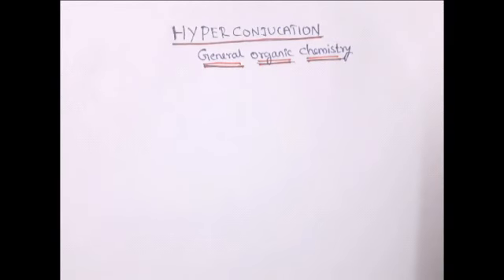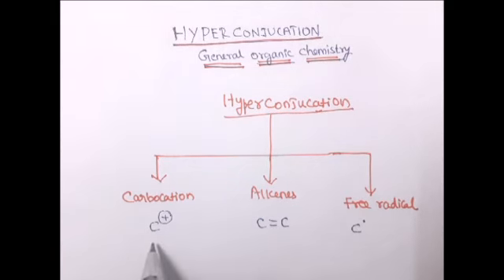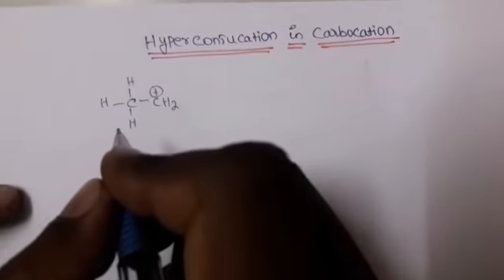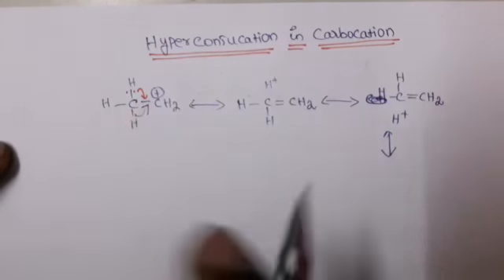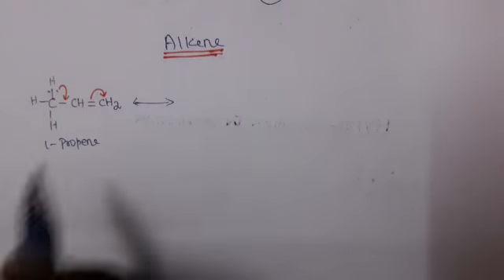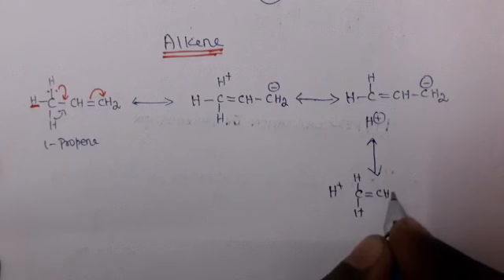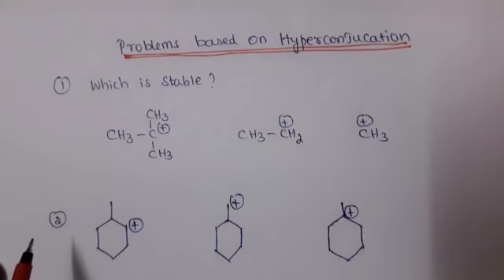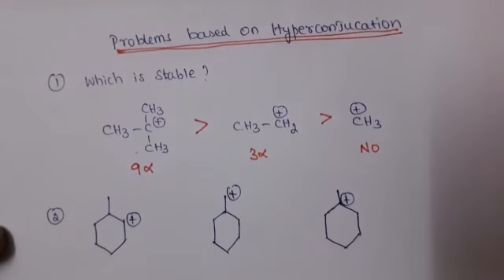Hyperconjucation (+1 chemistry)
Video from Dr. Kannan